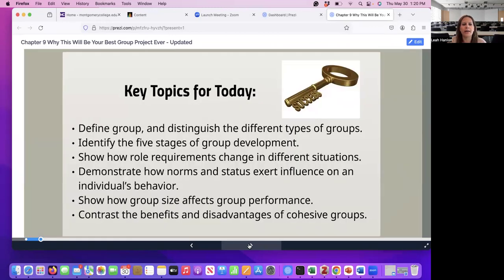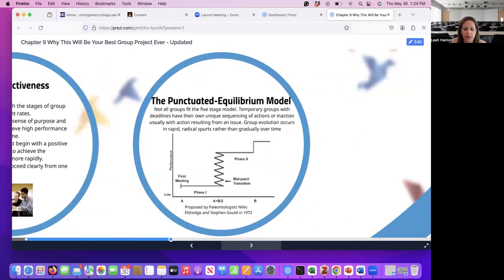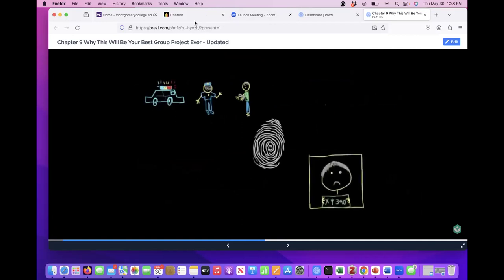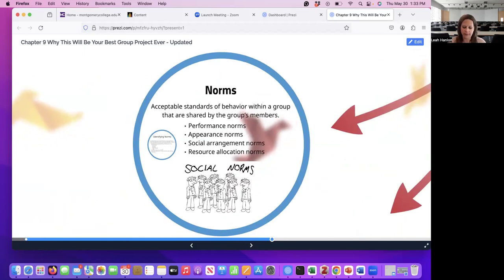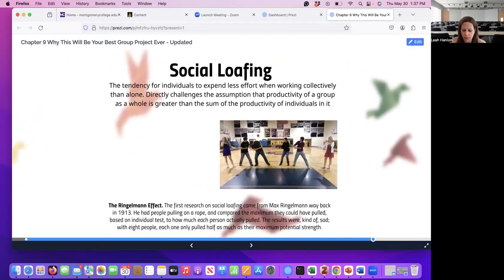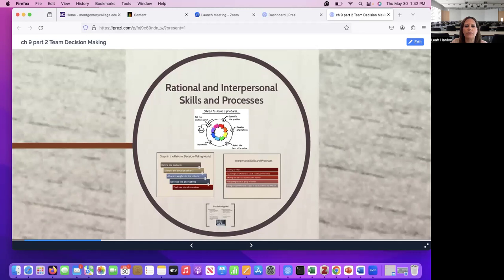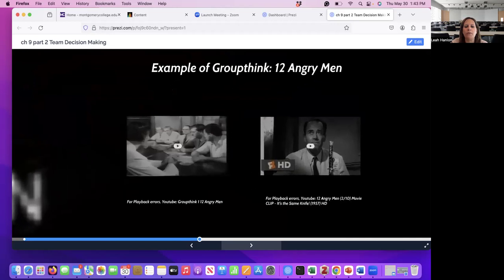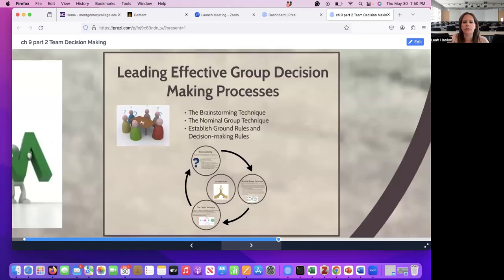ch 9 Group Behavior